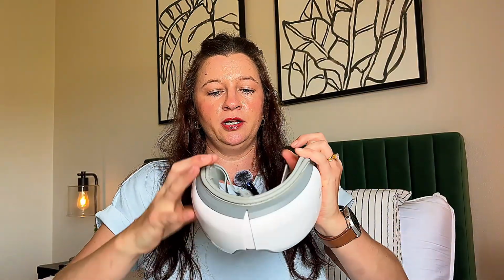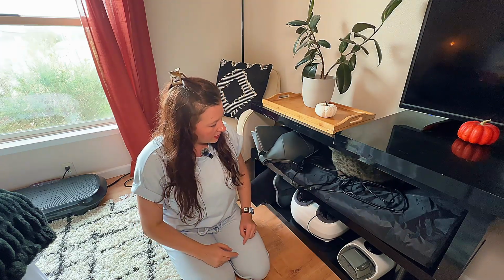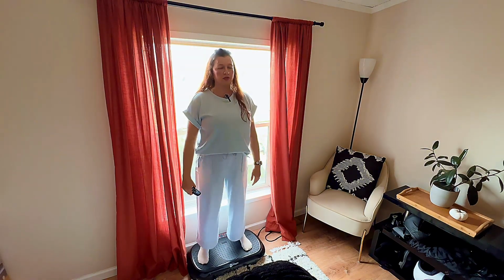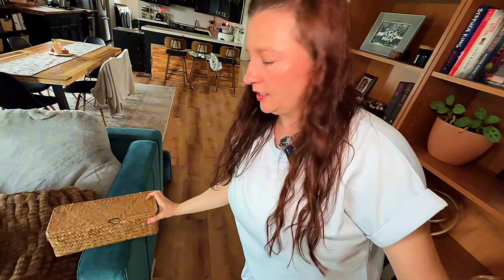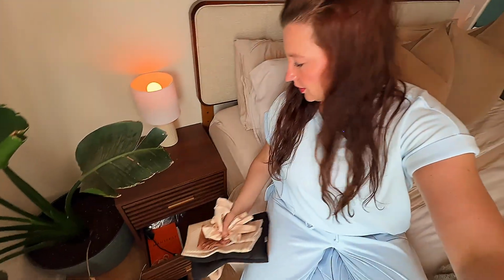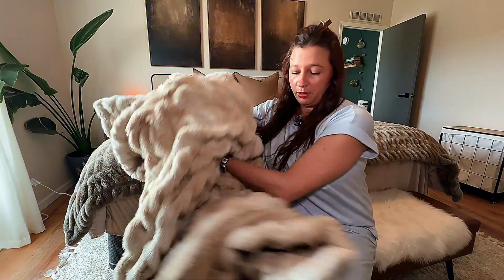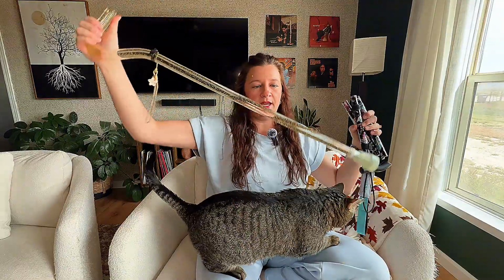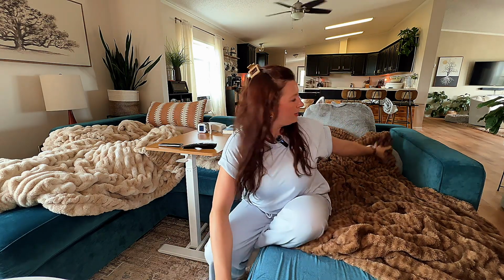Chronic Illness Must-Haves | My Daily Essentials for Comfort, Energy & Sanity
Living with chronic illness can feel very overwhelming, but the right tools and supports make a huge difference. In this video, I’m sharing my chronic illness must-haves—the items that help me manage symptoms, conserve energy, and bring comfort to daily life.

We’ll cover:
✨ Daily comfort + accessibility
💊 Health management & medication organization
🚗 On-the-go essentials
💖 Bonus: cozy comforts & little joys

Whether you’re newly diagnosed or a longtime spoonie looking for fresh ideas, I hope this video gives you practical tools and encouragement.

Sending love and solidarity to everyone navigating chronic illness—we are in this together! ♥️✨

Links 🔗:

Infrared Sauna Blanket
Heating Pad
Portable Heating Pad
Heated Wrist Wrap
Portable Heated Wrist Wrap
Wrist/Hand Massager
Massage Gun
Eye Massager
Neck Massager
Lumbar Massager
Compression Gloves 1
Elbow Compression Sleeves
Ankle Compression Sleeves
Compression Gloves 2
Knee Compression Sleeves
Weighted Blanket
Movable Desk
Goodonya Electrolytes
True Orange Elctrolytes